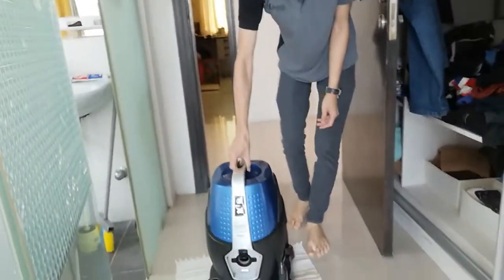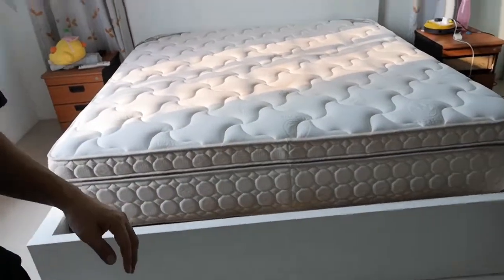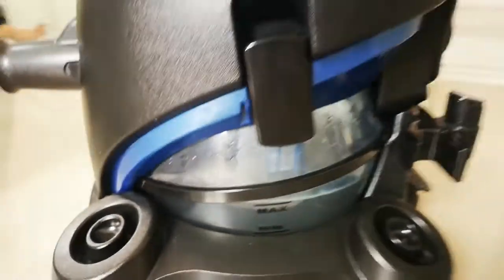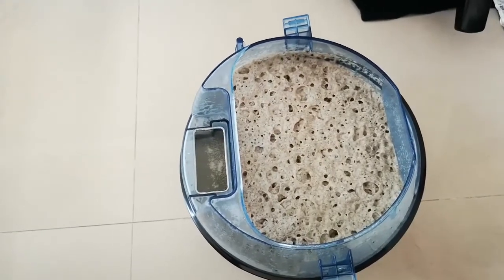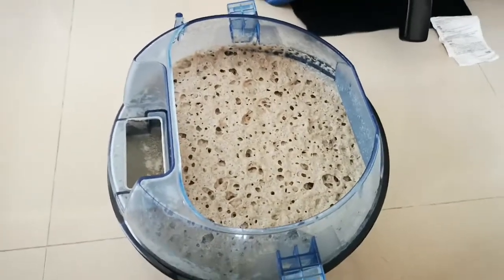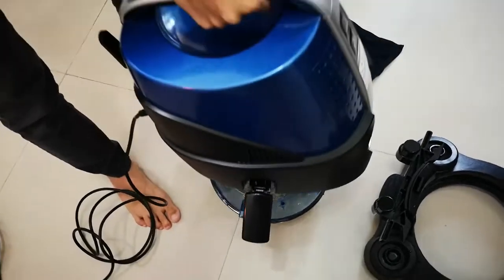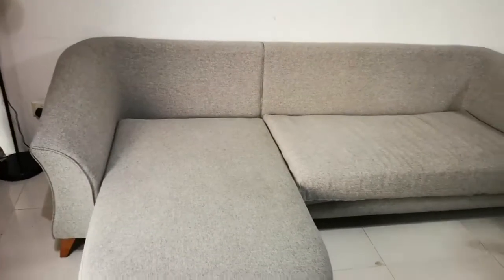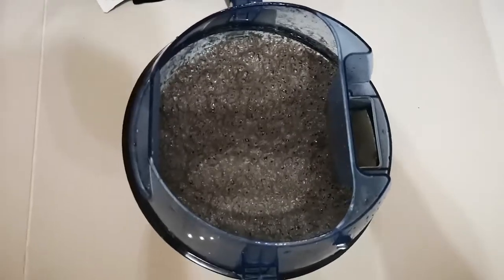How dirty is your mattress ?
Hey guys , today's video is nothing to do with crypto appart from using Coingecko's T-Shirt  ... however my buddies Joanne and Aaron started a new business in cleaning mattresses and carpets therefore, I'd like to show you how they do it and how effective it is.

Hope you like the video and if you want to contact Aaron to get your mattresses cleaned and you are staying around Kuala Lumpur, Malaysia, here is Aaron's contact

It seriously is very effective as you see in the video and yes, I slept soo much better after doing the cleaning. Cheers and have a great day !